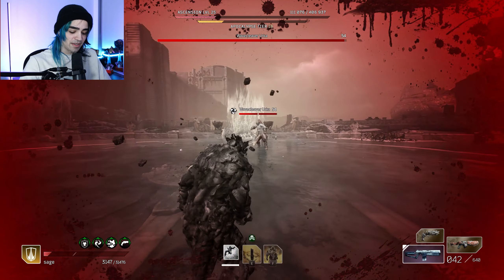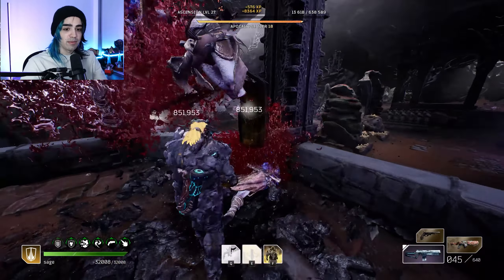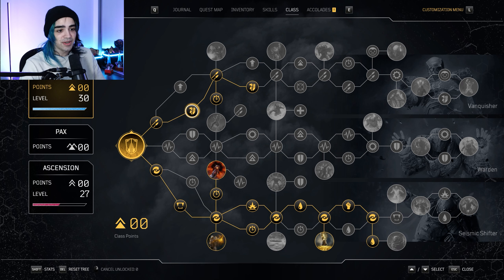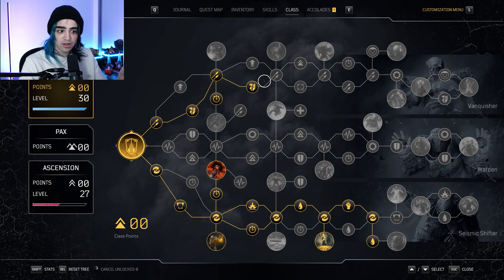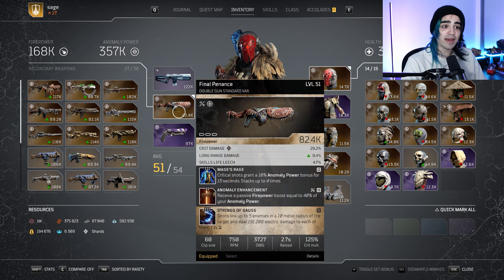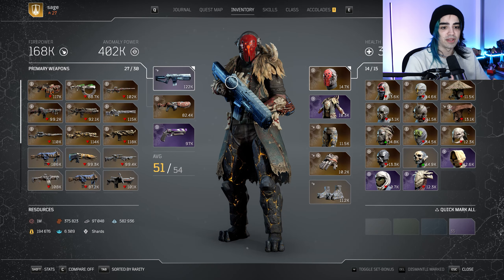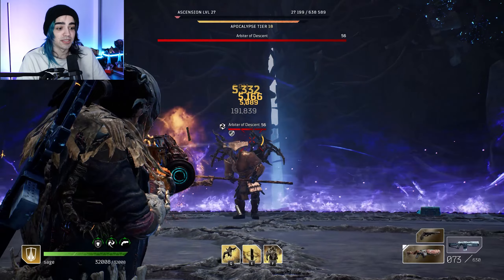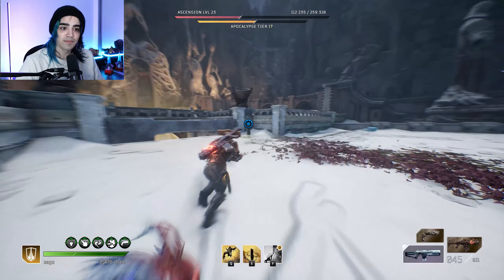Instant cooldown Devastator build in Outriders worldslayer / best build in the game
So in this outriders worldslayer dlc video, I am playing as an AP devastator,
this is the best devastator build in the entire game, and all the other videos that are showing you the exact same multistrike build are not it.
This one will make you the strongest build in the game, and I hope you enjoy this guide.
this is the best outriders best solo class

Gameplay: 0:00
Important mods: 1:30
Skills: 3:10
Pax skill tree: 4:40
Skill tree: 5:40
Best gun mods: 6:47
Ascension skill tree: 8:51
All armor mods: 9:24
Outro gameplay: 11:00